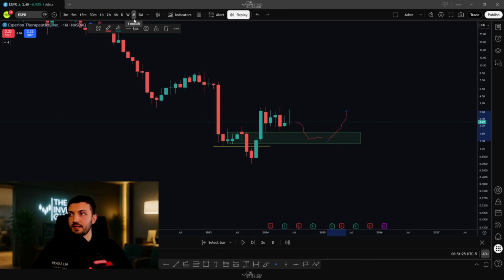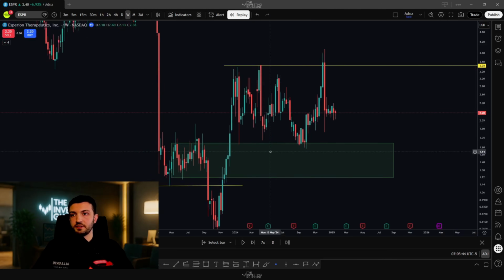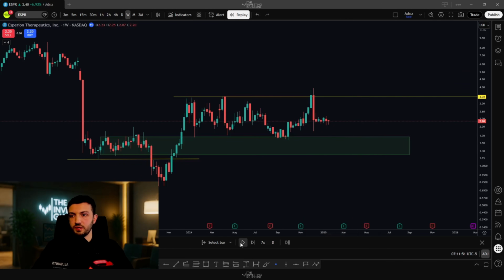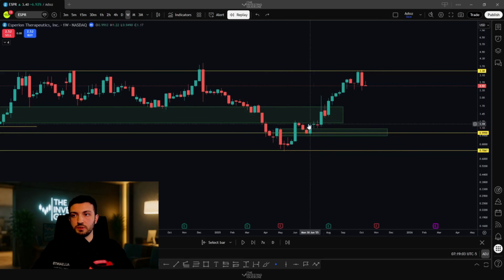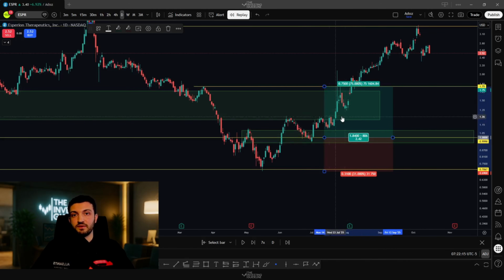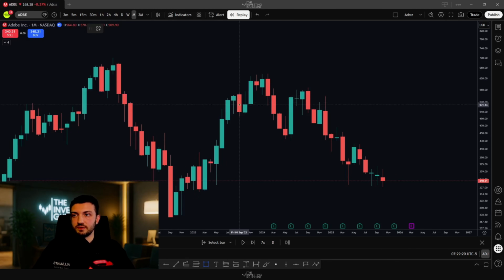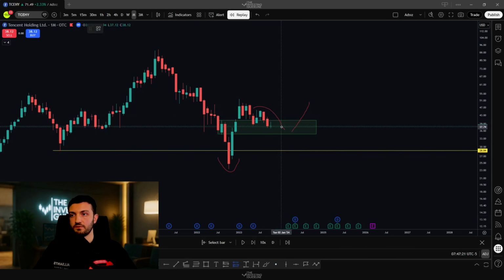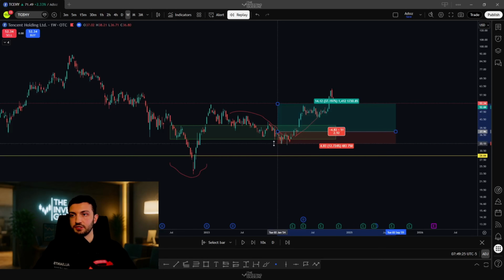The Only Trading Strategy You Need (Works on All Timeframes)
Trading strategy that works on every timeframe. Identify institutional manipulation when price reclaims lost levels after taking liquidity.

Works for day traders, swing traders, and scalpers. Same setup, different timeframes.

🎯 Key Rules:
- Price must reclaim the level it lost
- Stop loss at previous low or high (not tight)
- Set target on one level lower timeframe
- Works on monthly down to 5-minute charts

Real examples: ESPR, Adobe, Tencent Holdings

⏰ Chapters:

0:00 - Introduction: Strategy That Works on All Timeframes
0:25 - Example 1: ESPR Stock (Monthly and Weekly Chart Setup)
1:15 - Understanding Institutional Manipulation
2:00 - Setting Stop Loss and Targets Correctly
2:45 - Why This Works on Every Timeframe
3:20 - Weekly Chart Example (Same Strategy)
4:10 - Example 2: Adobe Stock Analysis
5:00 - Example 3: Tencent Holdings (+75% Move)
6:10 - Key Takeaways and Stop Loss Rules
6:35 - Final Thoughts